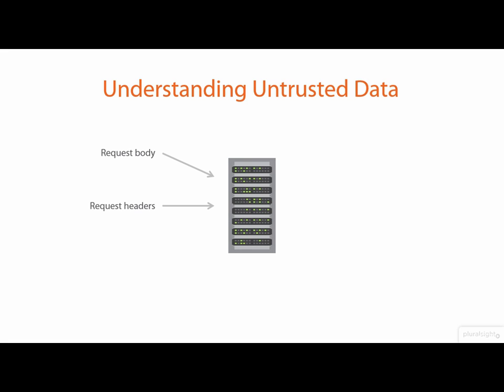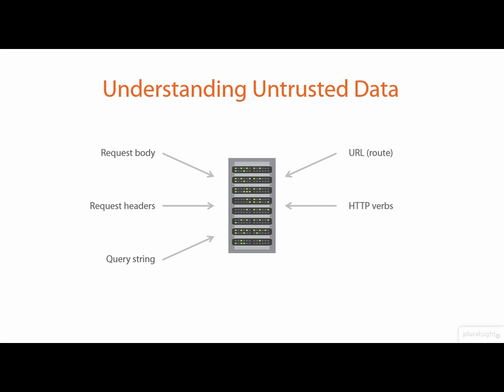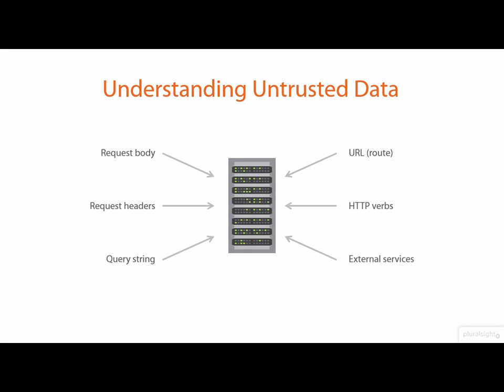03 03 Understanding Untrusted Data